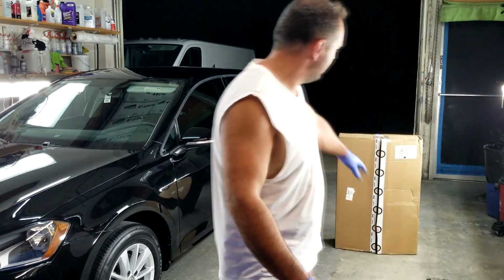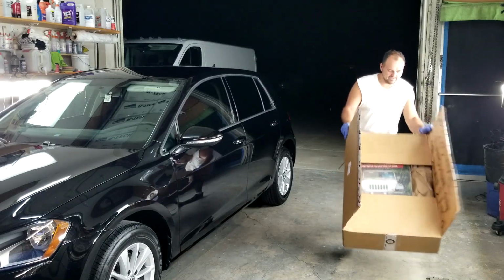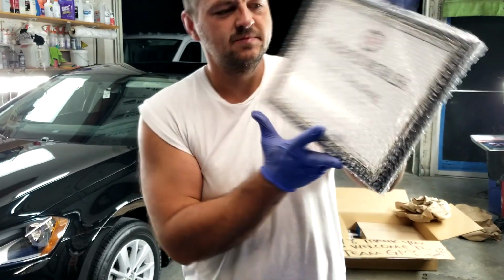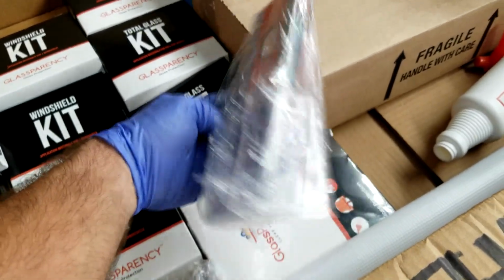3 YEARS GLASS COATING UNBOXING, GlassParency S02 E50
tolysvit

this are the channels i know about for now...
Sorry if I Missed Anyone!